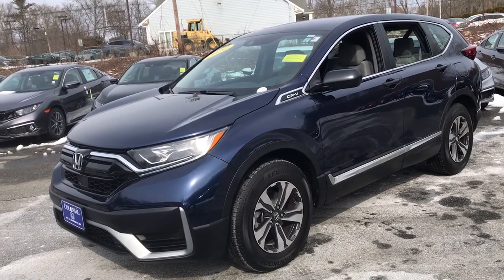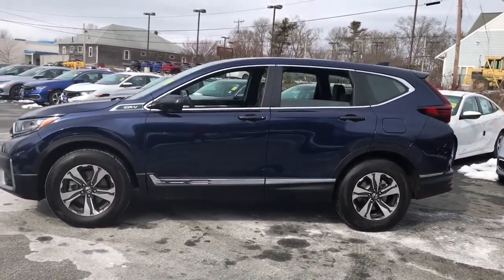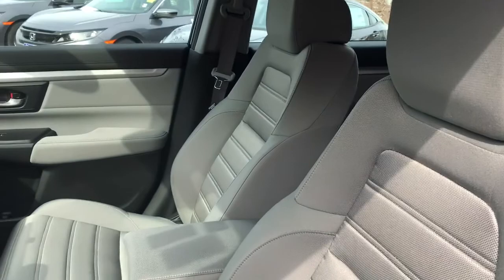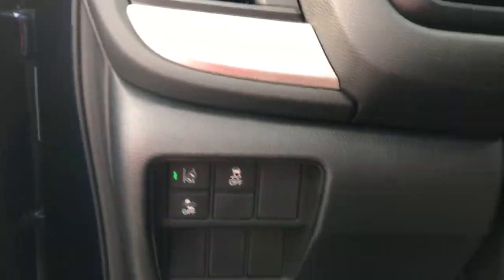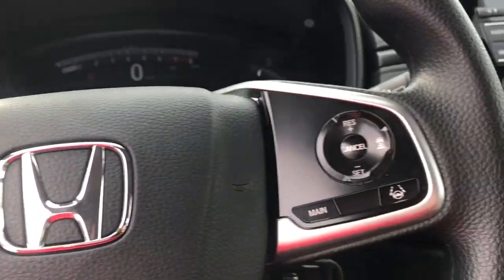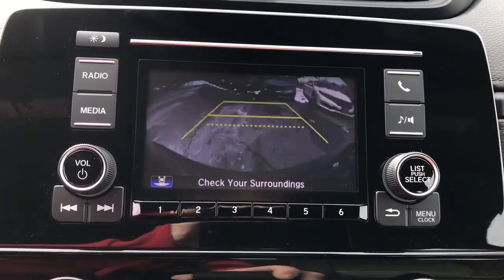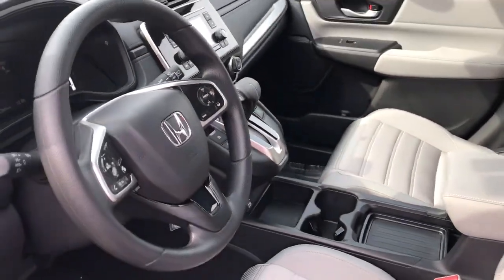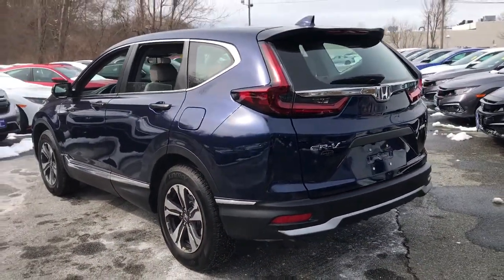2020 Honda CR-V Dartmouth, Raynham, Seekonk, Plymouth, Brockton, Johnston, RI 210442A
Obsidian Blue Pearl Used 2020 Honda CR-V available in Dartmouth, Rhode Island at Colonial Honda of Dartmouth. Servicing the Raynham, Seekonk, Plymouth, Brockton, Johnston, RI area.

225 State Rd.

: Highlights of this 2020 Honda CR-V include: CARFAX 1-Owner LOW MILES - 2083! REDUCED FROM $24994! $1300 below NADA Retail! EPA 32 MPG Hwy/27 MPG City! Back-Up Camera iPod/MP3 Input Bluetooth All Wheel Drive Aluminum Wheels Turbo Charged. WHY BUY FROM US: BUY WITH CONFIDENCE All our pre-owned vehicles receive a rigorous 152 Multi-Point inspection. 100% financing available to qualified customers.No payments for 45 days. Please call and arrange a hassle free test drive and ask for the vehicle portfolio including services records and Carfax. All online prices will be honored for 48 hours and are subject to change base on market days supply and demand. The vehicle must be paid in full the same day of the transaction and must finance at Colonial Honda SERVICE WORK COMPLETED: Service Work completed on this Honda CR-V includes: Complete Multi-Point Inspection Oil & Filter Change by a Factory Trained Technician Battery Voltage Test Tires Inspected Brake Inspection Emissions System Check Professional Detailed Inside and Out Function Test all Lights Check the Complete Exhaust System Cooling System Inspection Transmission Fluid Inspection Differential Fluid Inspection Function Test all Options & Accessories. Pricing analysis performed on 2/9/2021. Fuel economy calculations based on original manufacturer data for trim engine configuration.